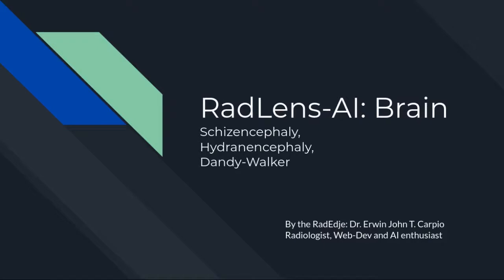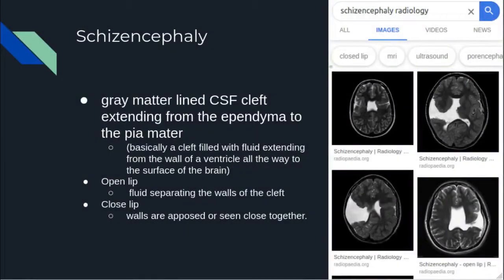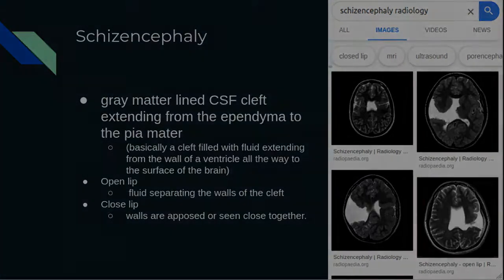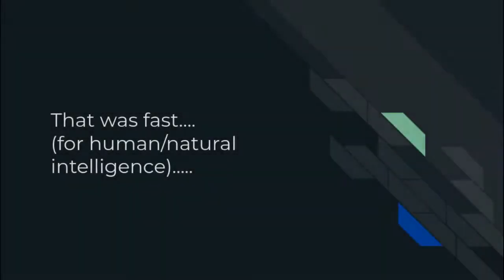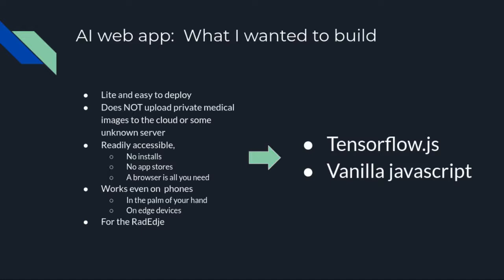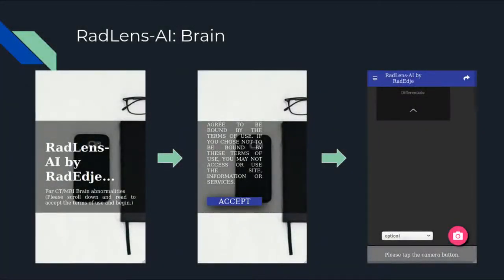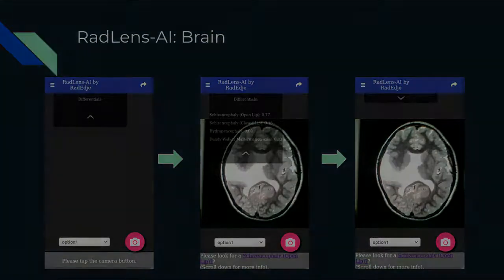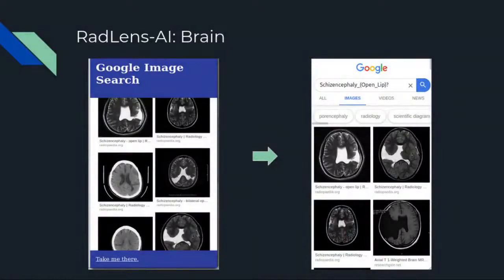RadLens-AI: Brain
The next version of RadLense-AI.
Now trained to   look at CT and MRI brain scans.

This is my initial attempt to  train  a small  AI    model for the web that tries to classify 3 different brain abnormalities namely:
Schizencephaly (Open and Closed lip),
Hydranencephaly,
and
Dandy-Walker Malformation.

Time Stamps:
0:39 The idea: Training both natural (Human) Intelligence and  AI
1:42 RadLens-AI: Brain (The 3 abnormalities  for  training)
2:05 Quick Review
2:18 Schizencephaly
2:56 Hydranencephaly
3:14 Dandy-Walker Malformation
3:42 Artificial  Intelligence
3:47 Plans for the AI web app: Tensorflow.js
4:27 Flow for APP usage
6:04 Videos of the  web app in action
9:41 The RadEdje